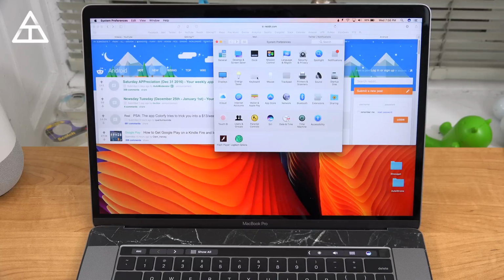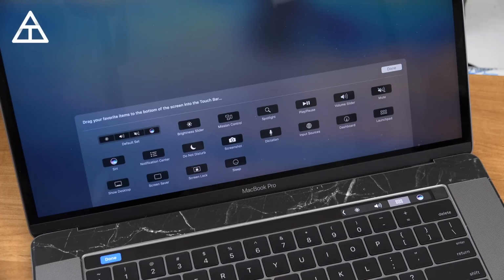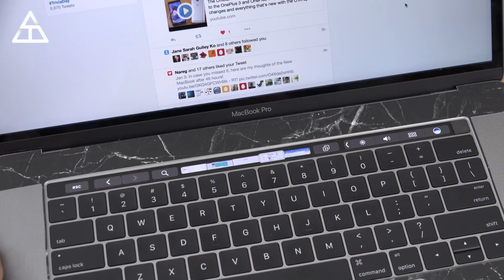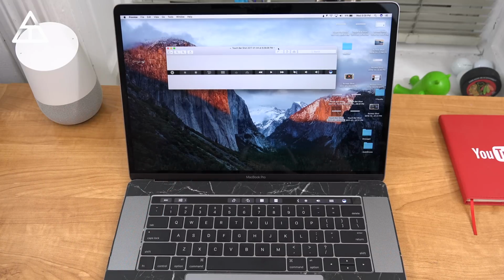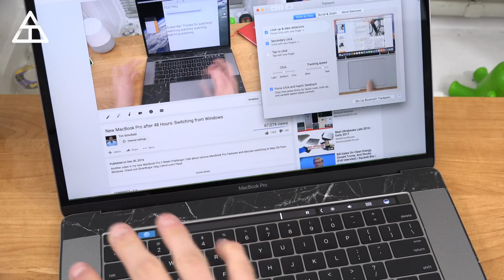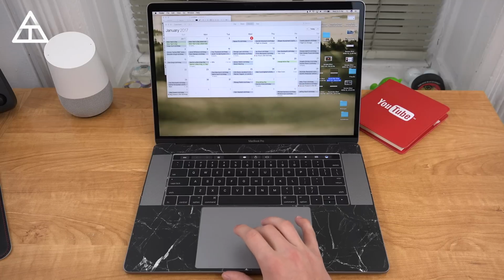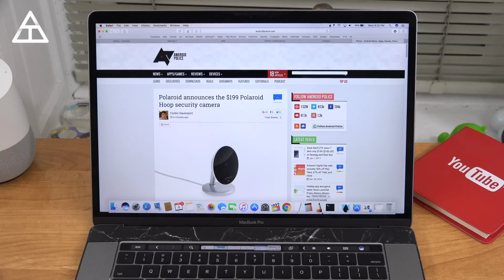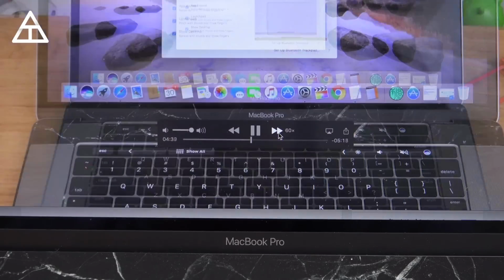New MacBook Pro: Is the TouchBar Useful?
I am halfway through my "2 Week Challenge" using the New MacBook Pro! This time I take a look at the new Touchbar and see how useful it actually is.
I also show off "Force Click" on the trackpad as well since it is a new feature I've never used!

Snapchat Name: qbking77